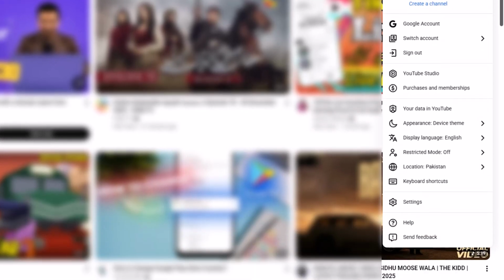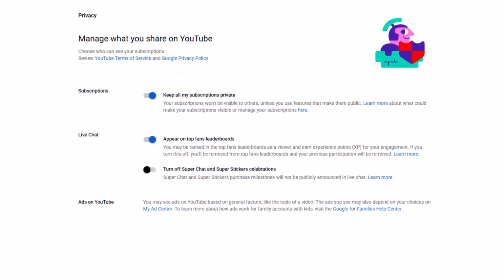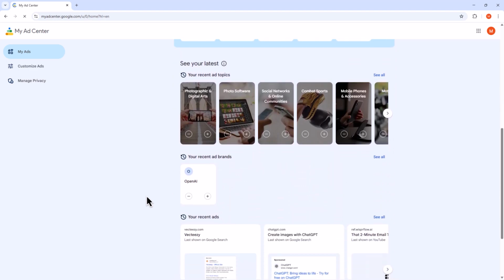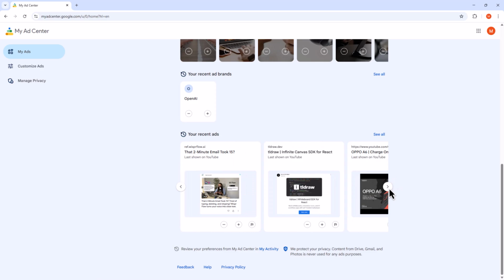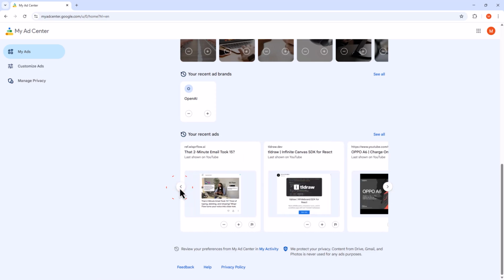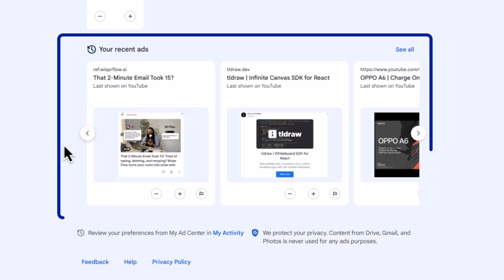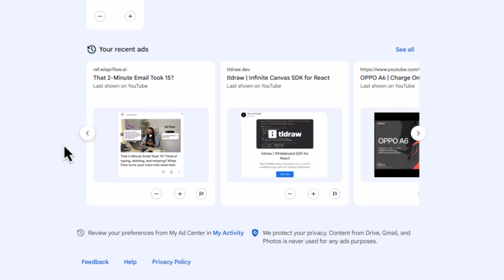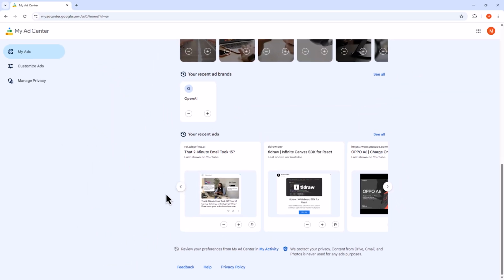How To Find Youtube Ads Watched On PC/Laptop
Wondering how to find the YouTube ads you’ve watched on your PC or laptop? This quick tutorial shows you exactly where to look and how to access your ad history in just a few clicks.